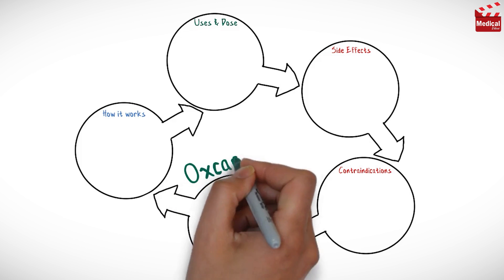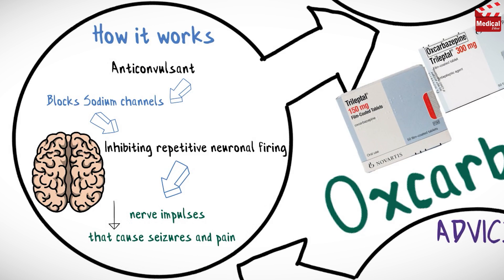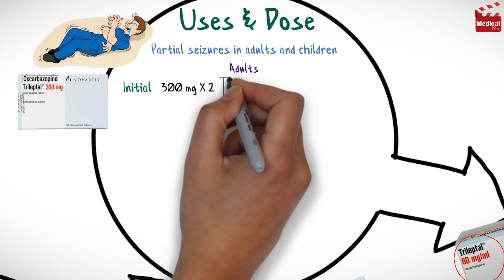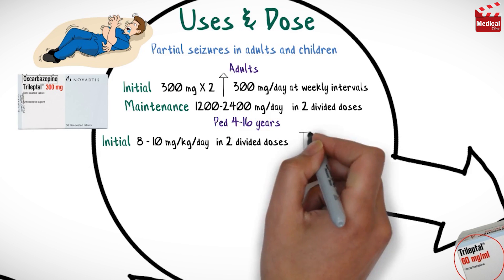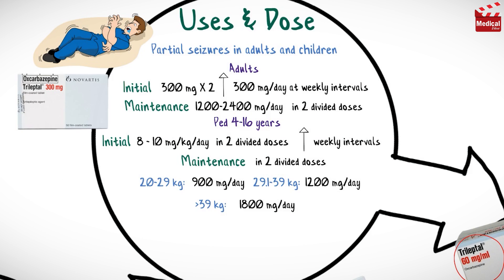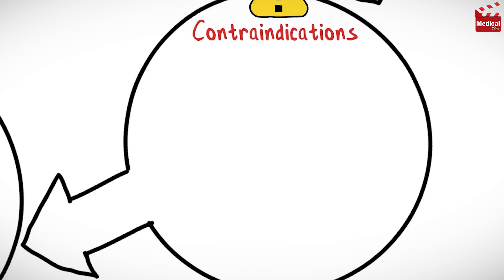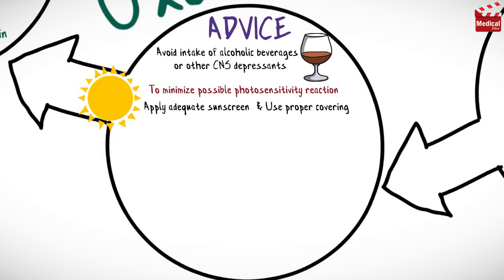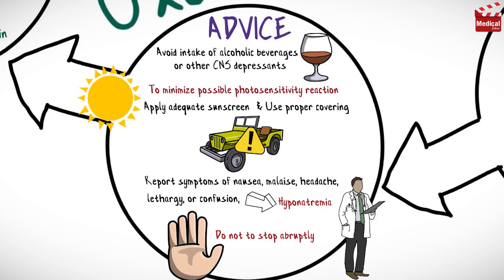Oxcarbazepine 300 mg (Trileptal): What is Oxcarbazepine? Trileptal Uses, Dose and Side Effects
- This is lesson n# 118 in "A DRUG IN BRIEF" Series. In this video I'm gonna discuss almost all you need to know about Oxcarbazepine 300 mg (Trileptal): What is Oxcarbazepine? Trileptal Uses, Dose, Side Effects, Precautions and Mechanism of Action

- In 3 minutes you'll learn about:

- What is Oxcarbazepine 300mg (Trileptal)?

- Oxcarbazepine is an anticonvulsant agent, it blocks sodium channels, thereby inhibiting repetitive neuronal firing, which means decreasing nerve impulses that cause seizures and pain.

- It is available as 150 mg, 300 mg and 600 mg tablets. And also available as oral suspension.

- It is used in the management of partial seizures in adults and children.

- Learn more about Oxcarbazepine 150 mg (Trileptal) mechanism of action, uses, dosage, side effects, and precautions in this video...

- Video Chapters:
00:12 - Oxcarbazepine Mechanism of Action
00:24 - Oxcarbazepine Dosage Forms
00:33 - Oxcarbazepine Uses
00:38 - Oxcarbazepine Dose
01:40 - Oxcarbazepine Side Effects
01:50 - Oxcarbazepine Contraindications and Precautions